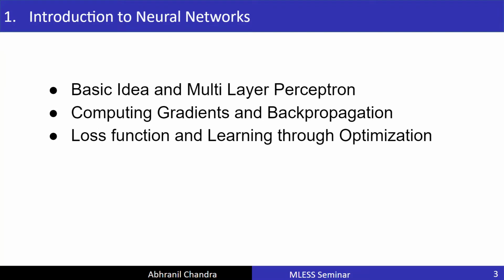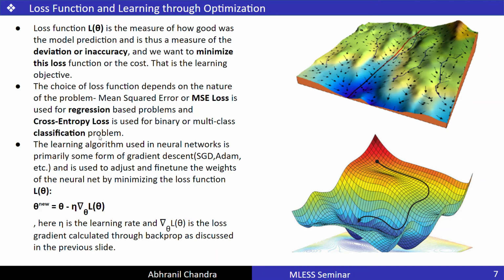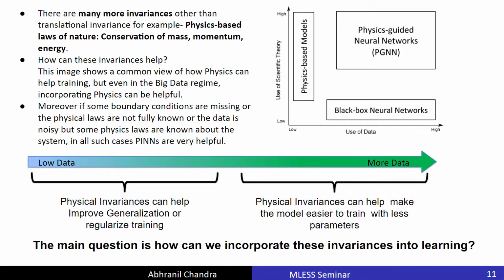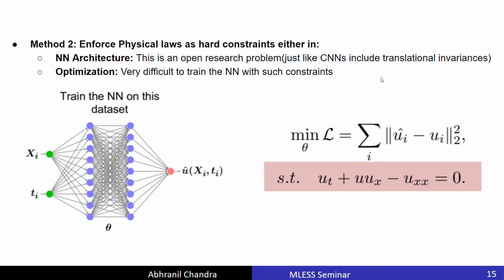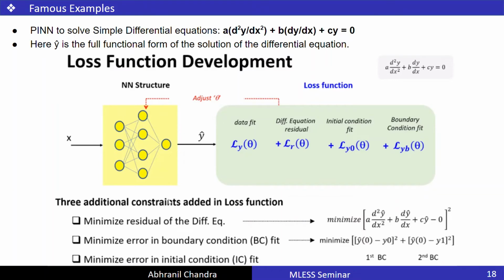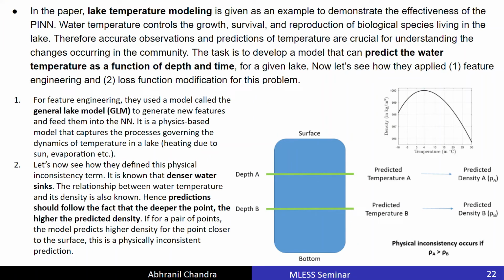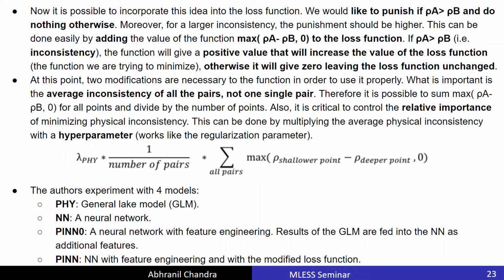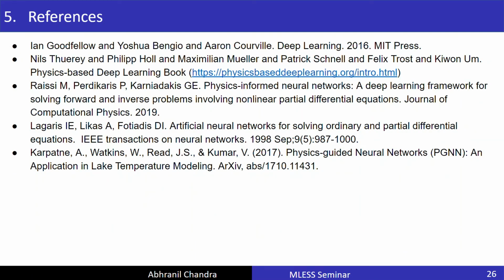Physics Informed Neural Networks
AI60002: Machine Learning for Earth System Sciences
Seminar Presentation on "Physics Informed Neural Networks"
Abhranil Chandra(19MF10002)